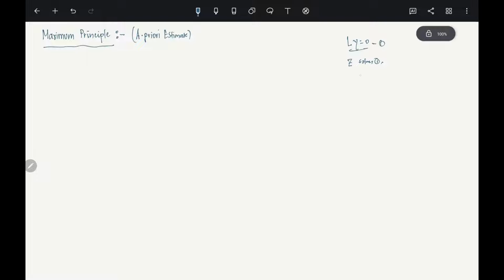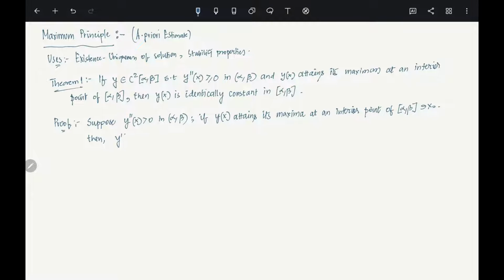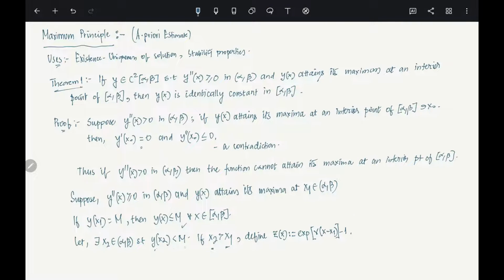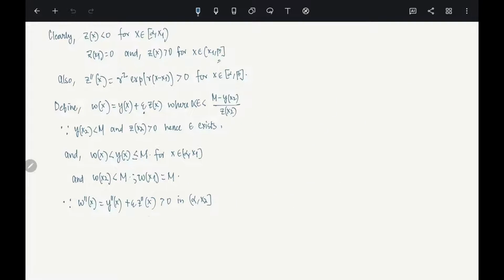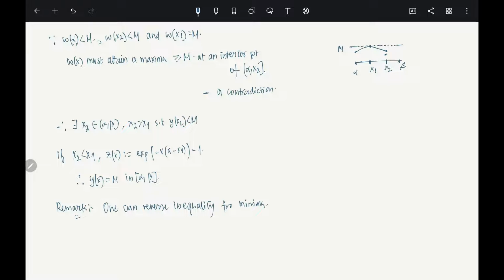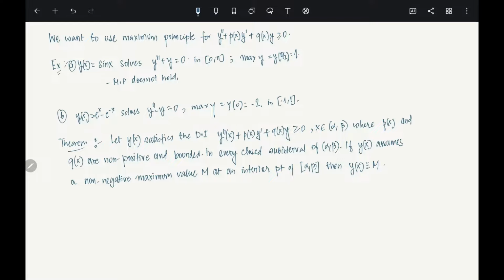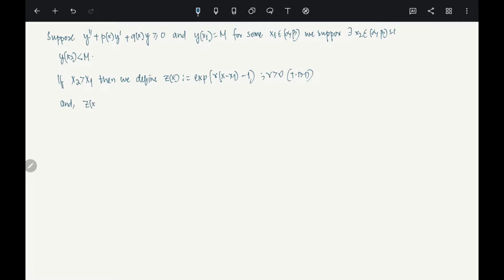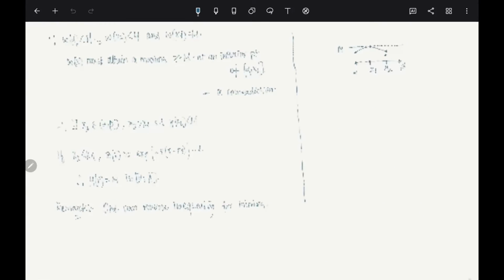Lecture 31 : Maximum Principle